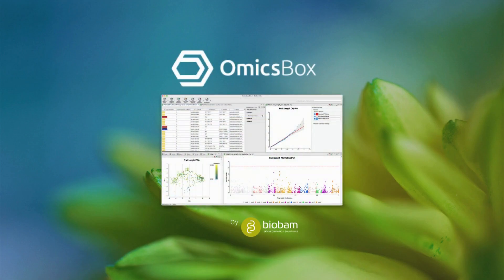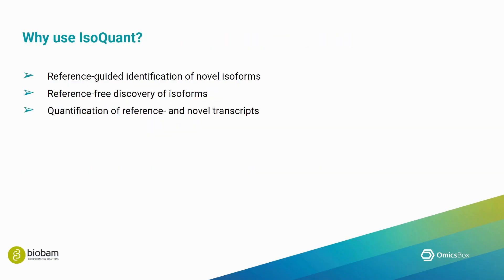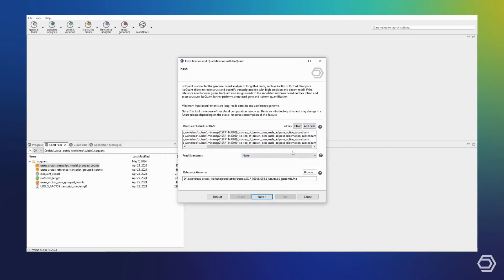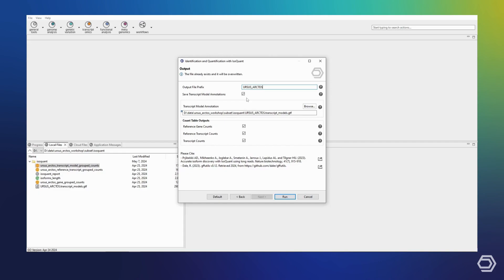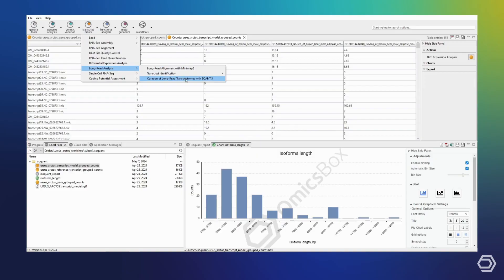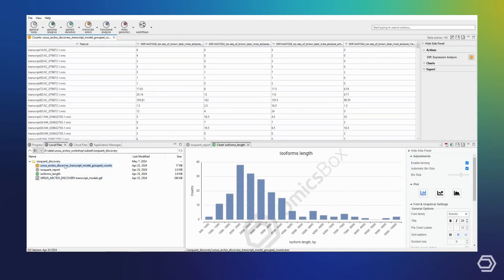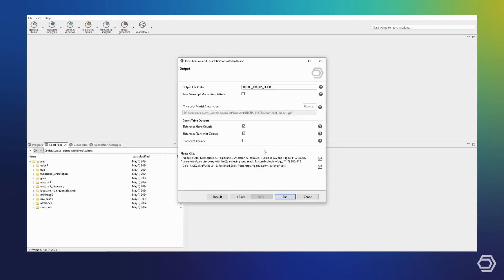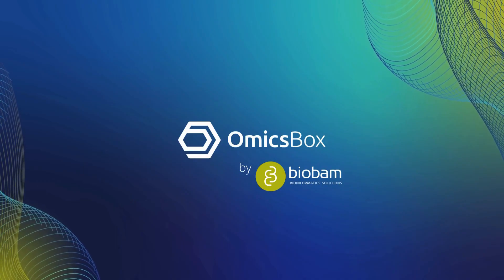Long-Read Isoform Identification and Quantification using IsoQuant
In this video tutorial, we will demonstrate how IsoQuant can be used to identify and quantify isoforms from long-read data in OmicsBox.

LRGASP challenges: Systematic assessment of long-read RNA-seq methods for transcript identification and quantification | bioRxiv
IsoQuant repository: ablab/IsoQuant: Transcript discovery and quantification with long RNA reads (Nanopores and PacBio)

0:00 - Intro
0:20 - Why perform isoform identification
1:14 - Why use IsoQuant
1:38 - Data set
1:57 - OmicsBox demonstration
2:13 - Run IsoQuant reference-guided
4:00 - IsoQuant reference-guided results
4:58 - Run IsoQuant reference-free
5:43 - IsoQuant reference-free results
6:08 - Run IsoQuant for reference quantification
7:19 - IsoQuant reference quantification results
7:35 - Conclusions